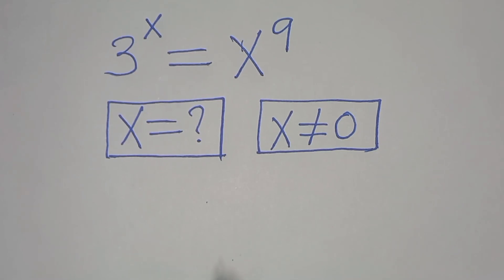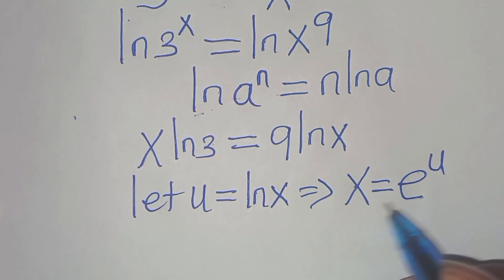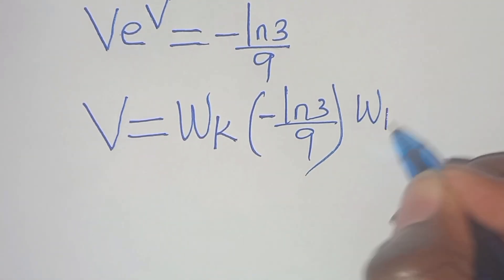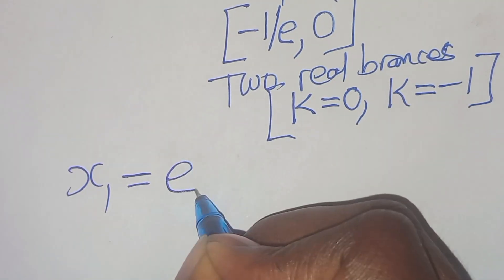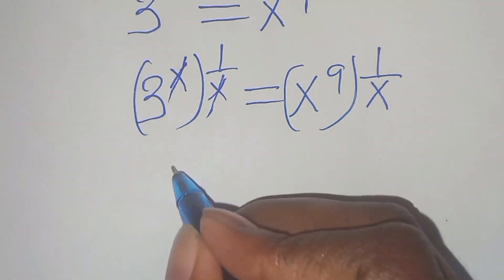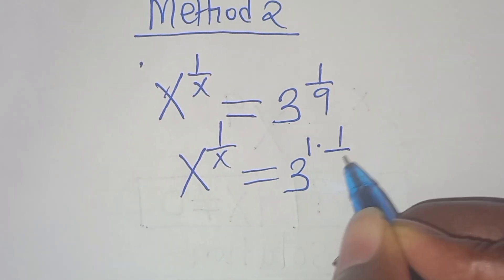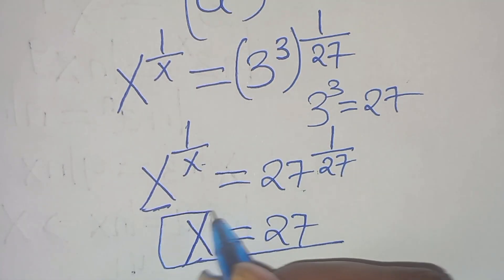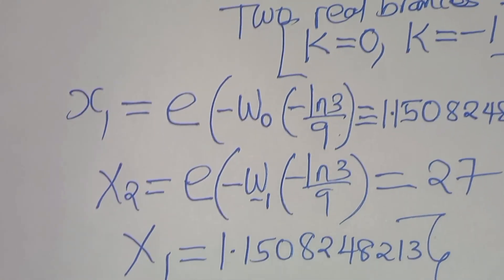Germany | Can you solve this? | Math Olympiad